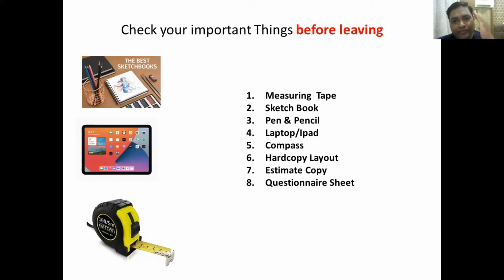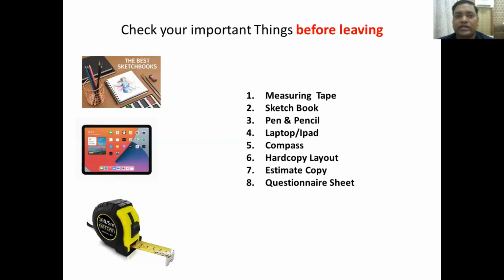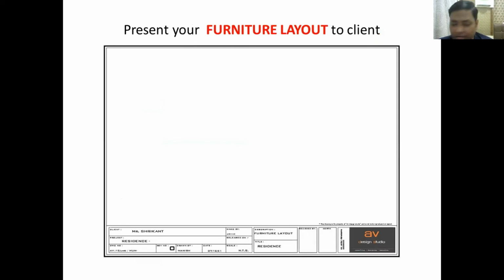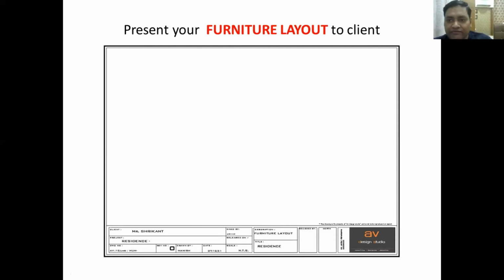How to give an effective Interior Design Presentation ? PART#01 - By Arvind Vishwakarma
This video will help you to give an effective interior design presentation to your client in the Market  ? I have shared some important aspect of design presentation in this video which will be very useful for you.

👉🏻An Individual who is at Learning Stage
👉🏻An Individual who is going to start his/her Business
👉🏻An Individual who is already into Business

If you are willing to learn Interior Designing then, Sign Up for my 2-Days FREE ONLINE BEDROOM DESIGN MASTERCLASS . Link is below

Love & Respect
Arvind Vishwakarma
Interior Designer-Home Design Expert